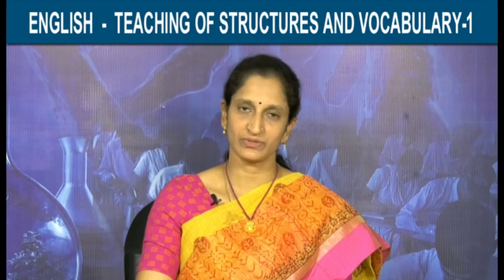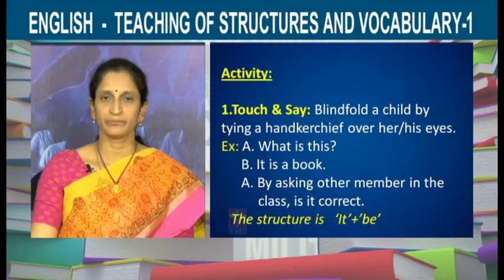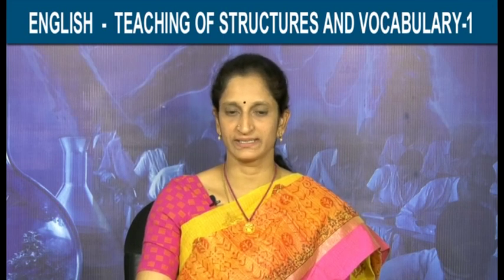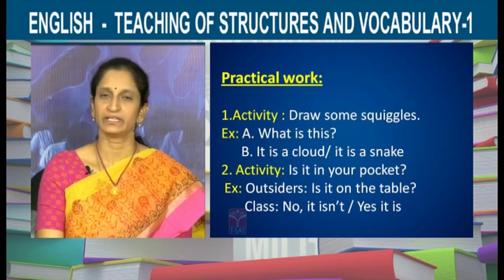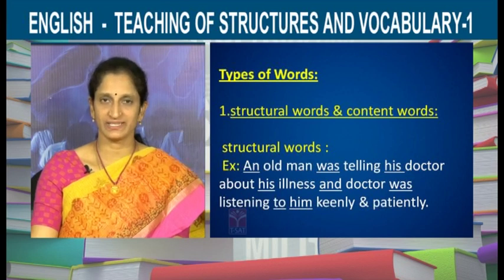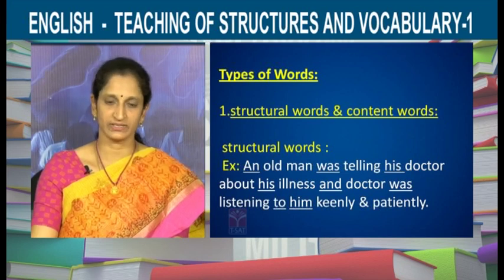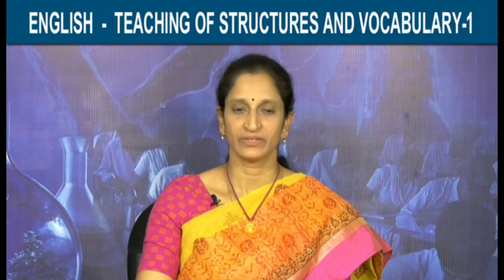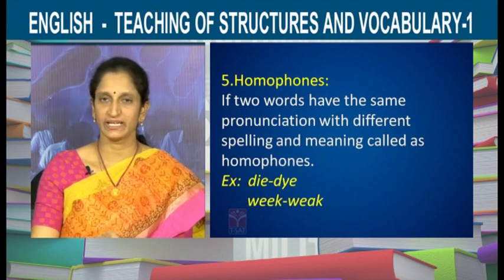English - Teaching of Structures & Vocabulary (Part – 01) | Gurukula Udyoga Guide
T-SAT || English - Teaching of Structures & Vocabulary (Part – 01) | Gurukula Udyoga Guide

T-SAT Network Digital Classes are Now Available on Following Platforms:

👉Install T-SAT App:
1. For Android Users: Play Store
2. For Apple Users: AppStore